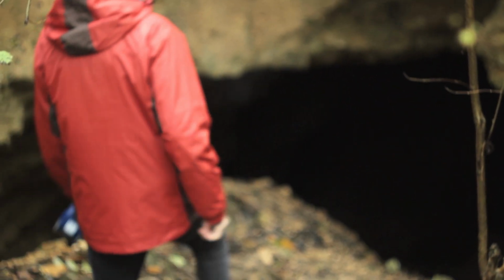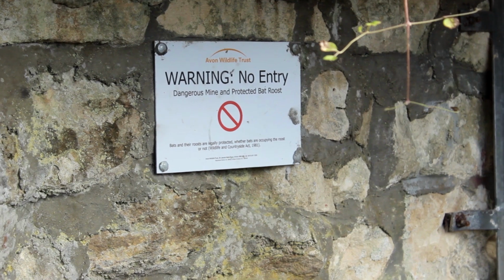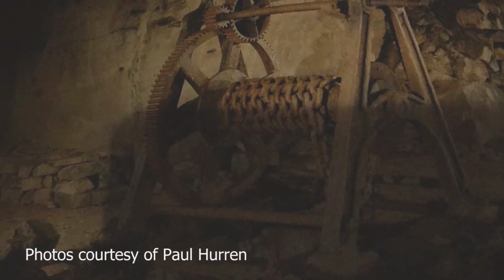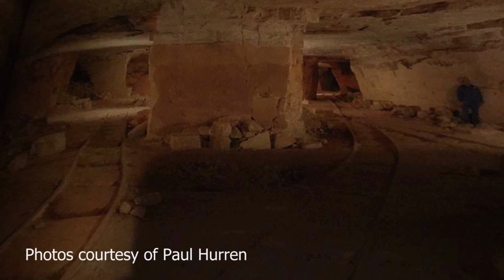The Hidden Underground World of Wiltshire & Somerset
In this Documentary we follow Danny and Oli as they visit various underground sites in Wiltshire & Somerset, but also speak to enthusiasts and experts.